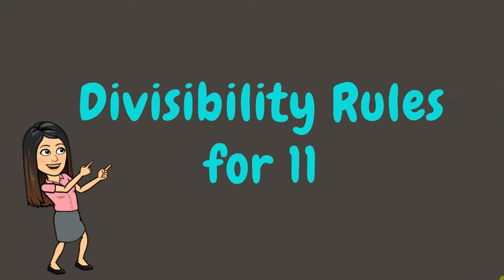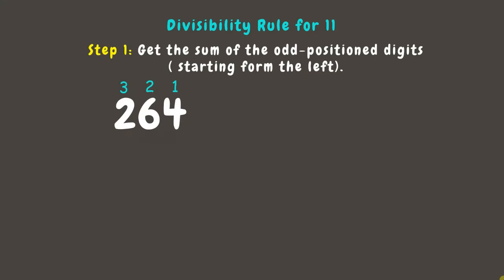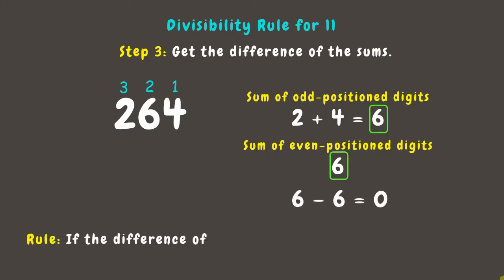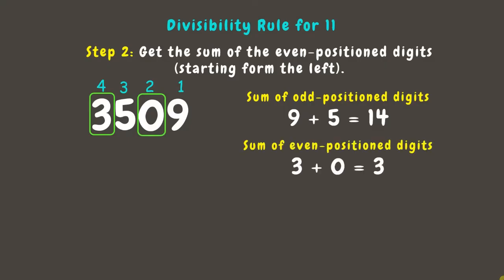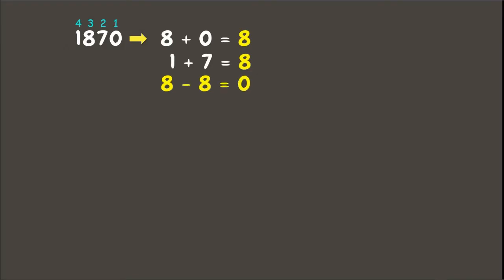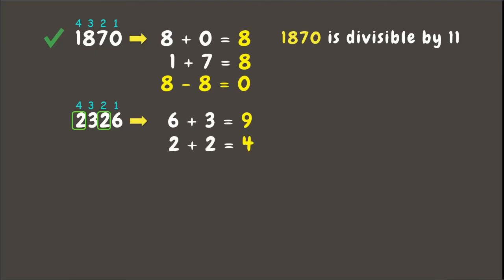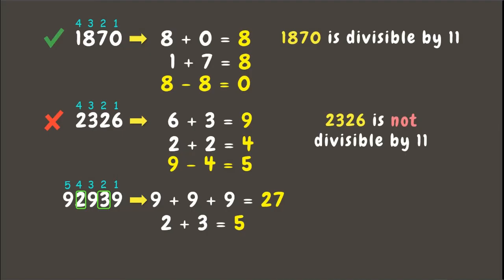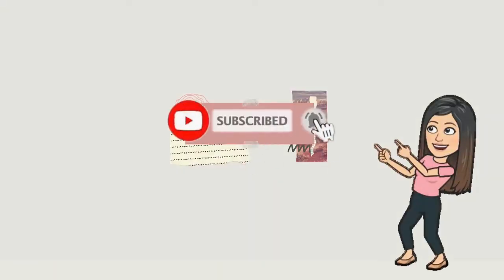DIVISIBILITY RULES FOR 11 | GRADE 5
Objective: This video aims to helps you identify and use divisibility rules for 11.